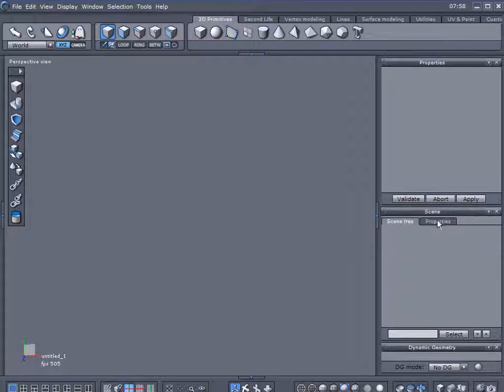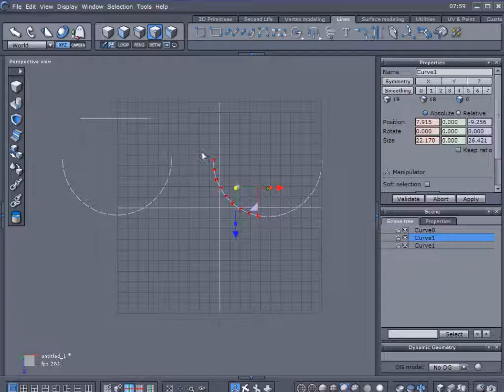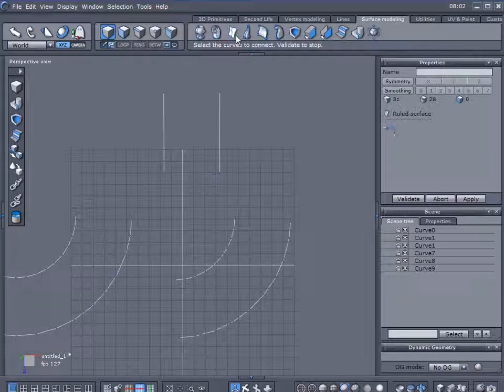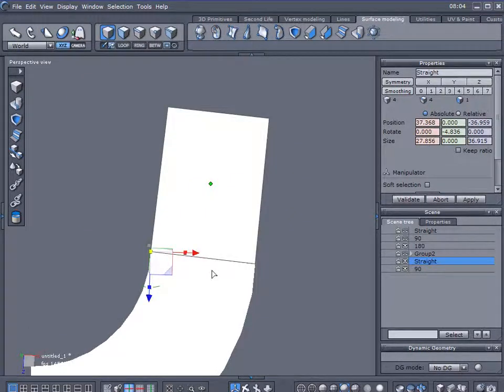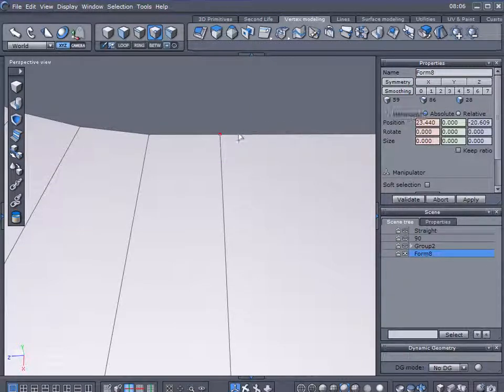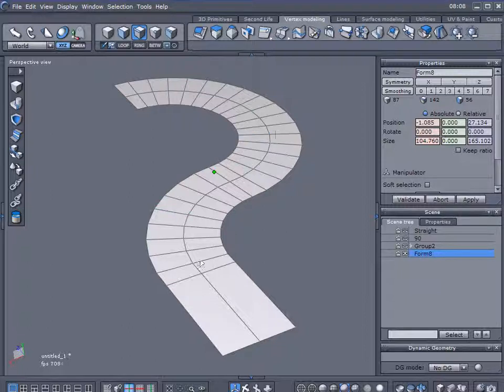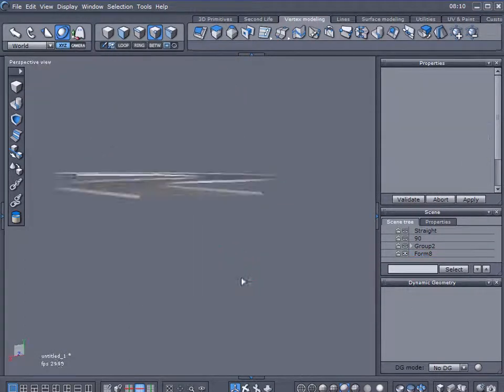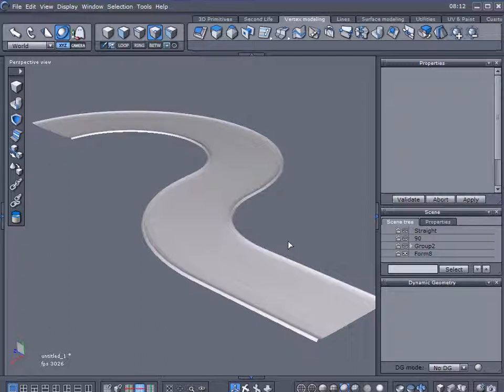Modeling a better race track in Hexagon.